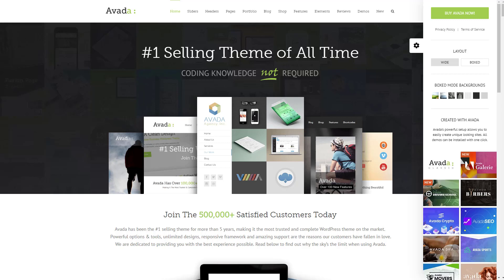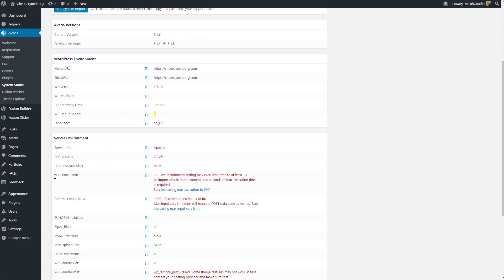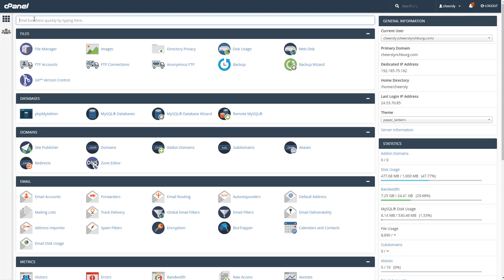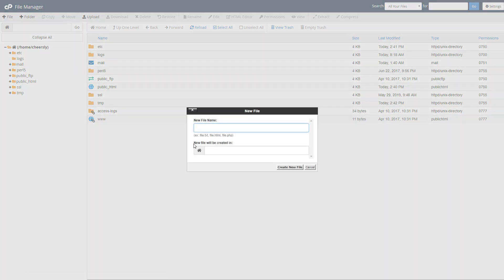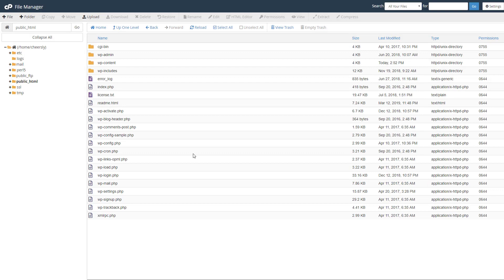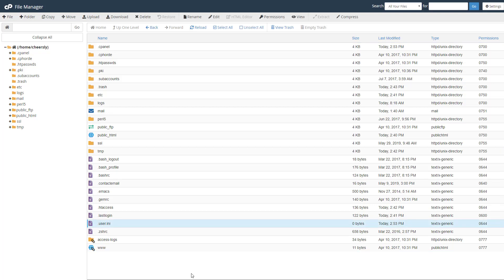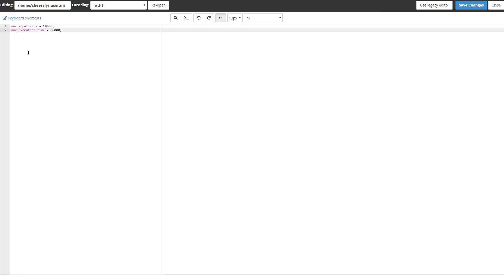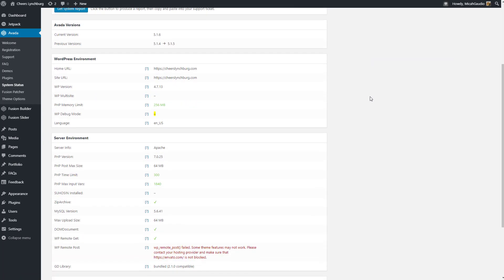How to Increase the PHP Max Time Limit and Max Input Vars for Avada Wordpress Theme Hostgator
How to Increase the PHP Max Time Limit and Max Input Vars for Avada Wordpress Theme Hostgator from the Cpanel in the file manager.

1) Create the ".user.ini" file in the home directory.

Cut and Paste: (Use the recomended settings in
max_input_vars = 10000;
max_execution_time = 36000;

Usual settings are:
max_input_vars = 1600;
max_execution_time = 180;